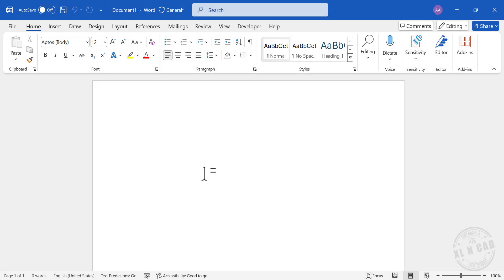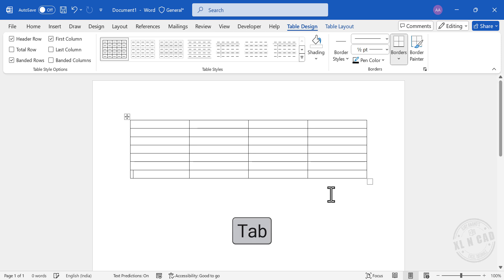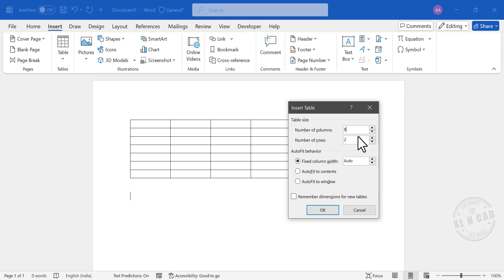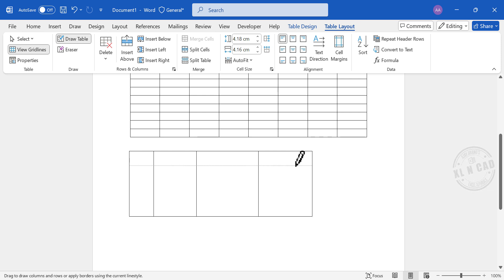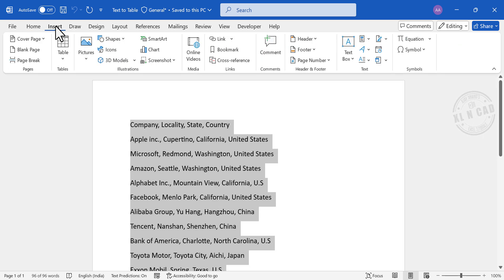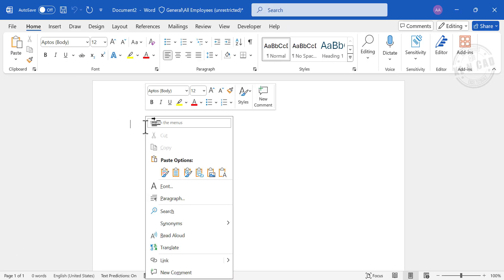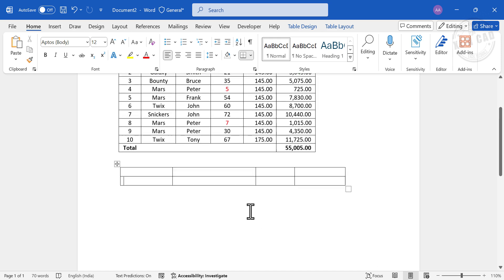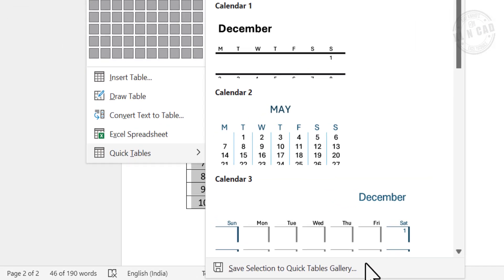How to create a Table in Microsoft Word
7 different methods to create a Table in a Microsoft Word document are explained in this video.

📊 Think Like an Analyst: Books That Helped Me
📚 Mind-Opening Reads You Can’t Miss